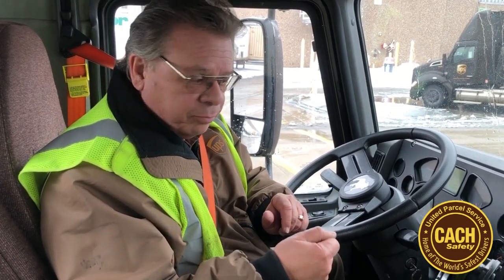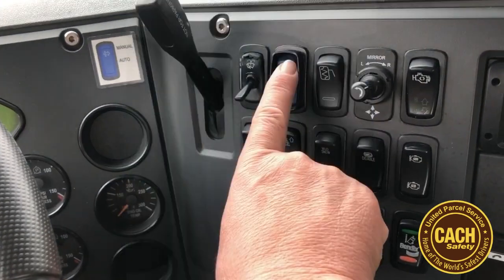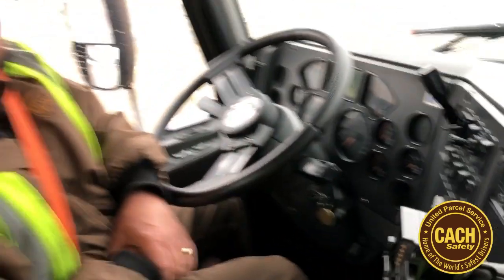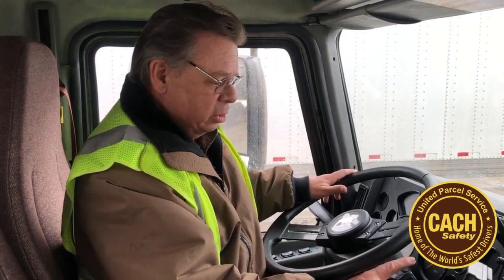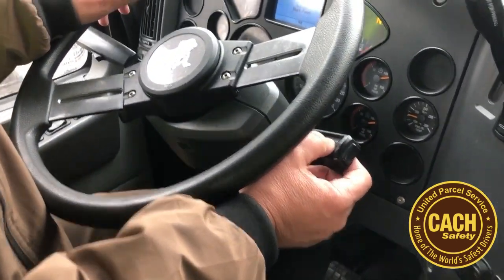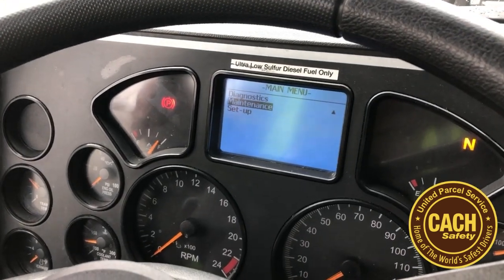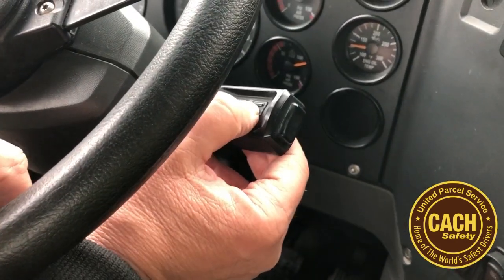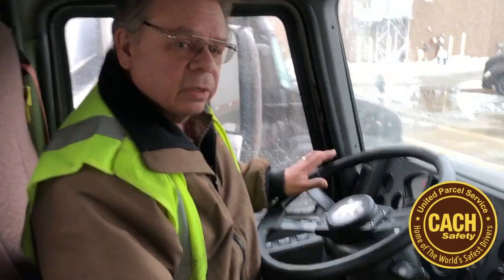Regening a Mack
Instructions on regenerating a 276 series or 278 series Mack Pinnacle diesel tractor. Note, the tractor must prompt you to do the regen, and once you initiate it, it will take approximately one hour.